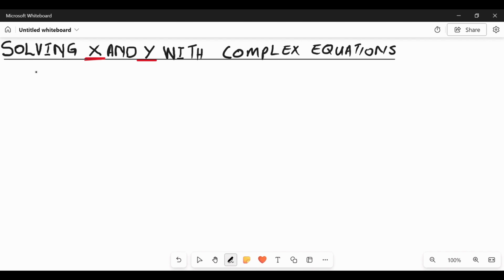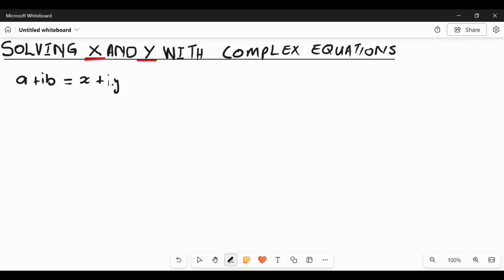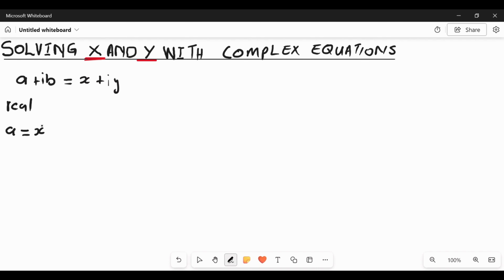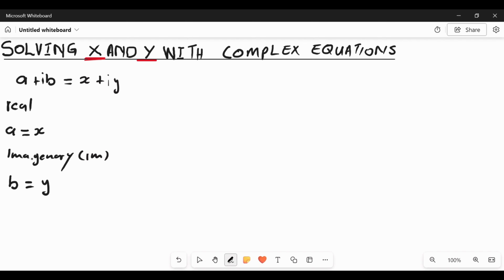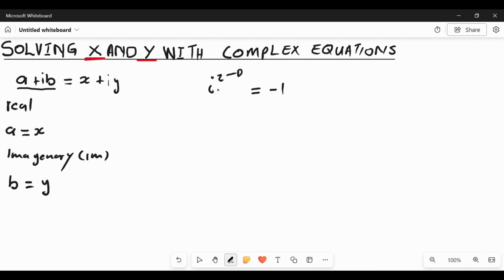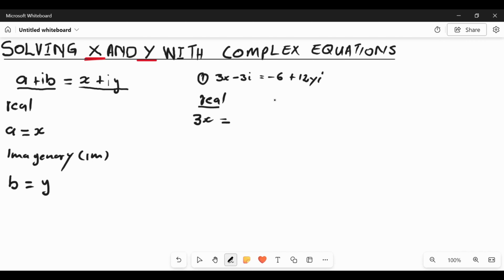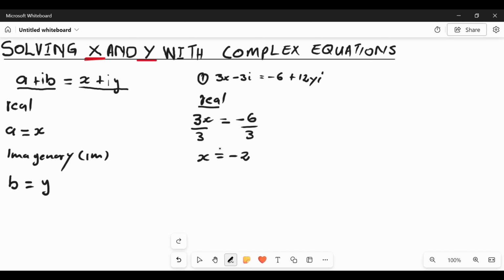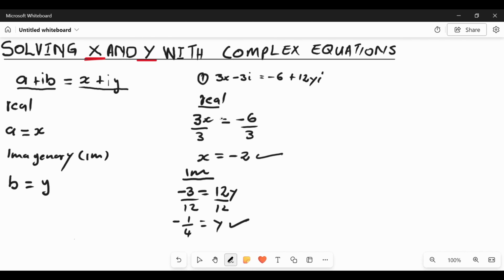Complex Numbers: Master Simultaneous Equations in Rectangular Form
On this video we are simultaneously solving for X and Y  in a rectangular form Complex numbers .